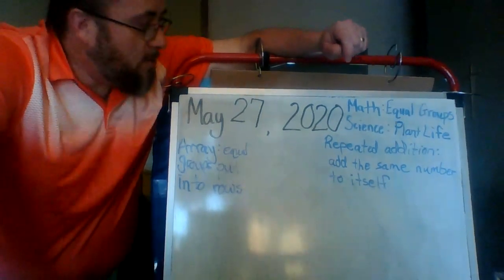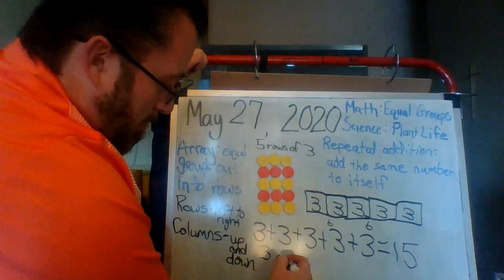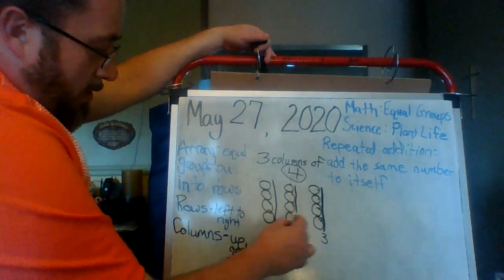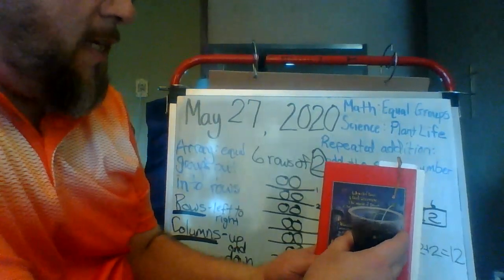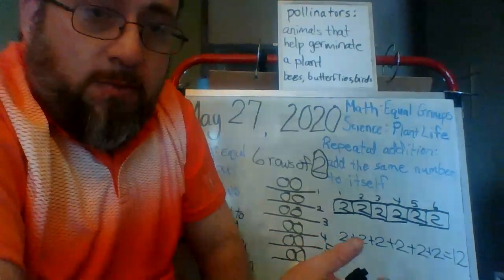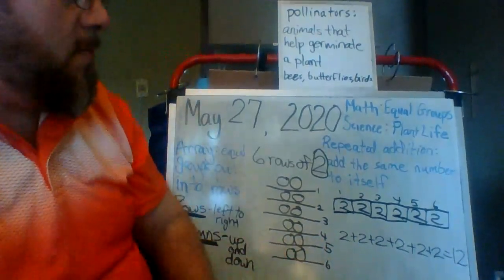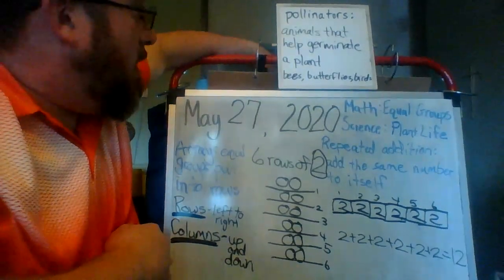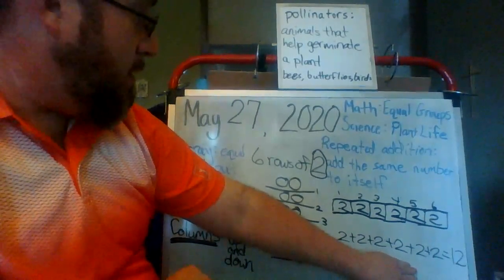Wed. 5-27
Teaching Video Wednesday 5-27-20: Rows vs. columns in Math, pollinators in Science, & the final chapter of Secrets of Droon Special Edition #1.